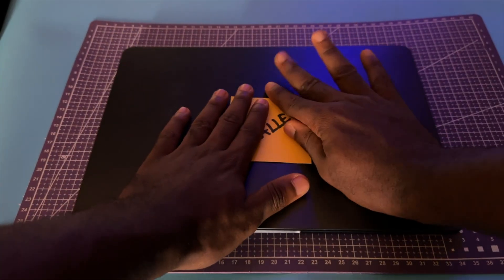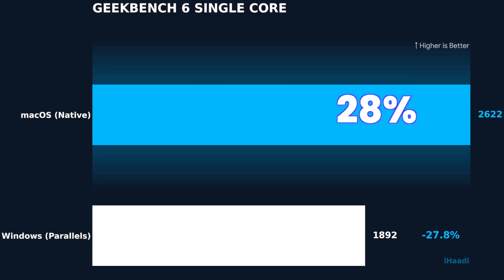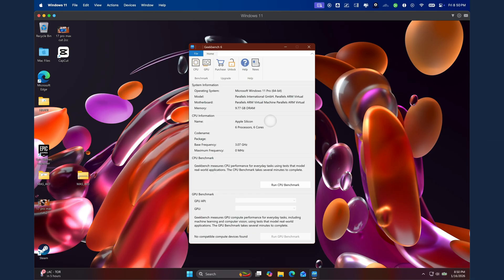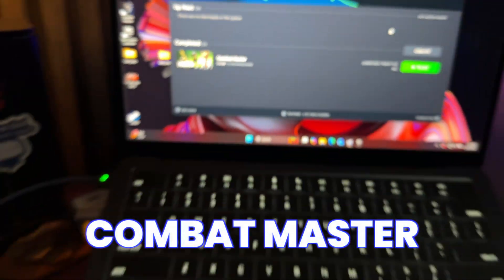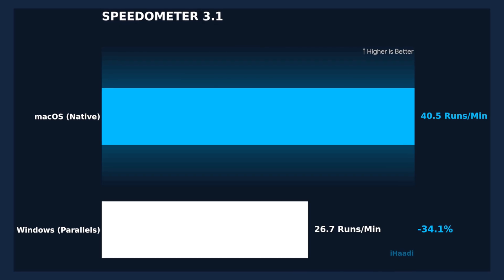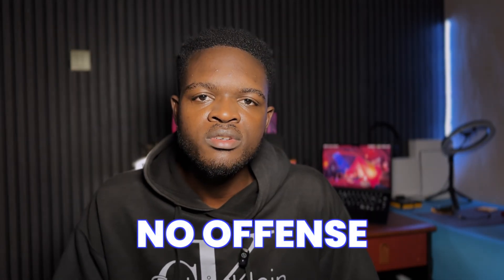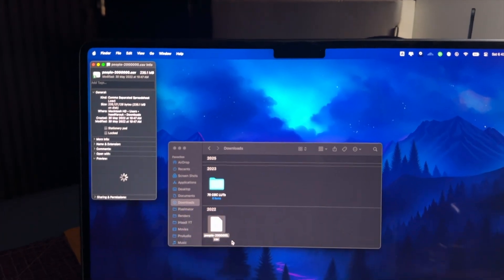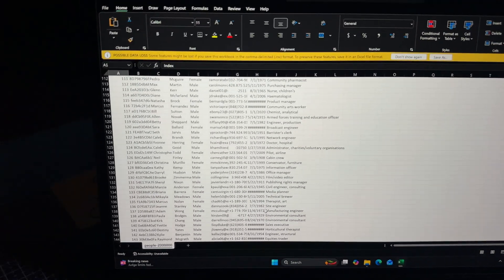My favorite Windows laptop is a Mac.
Windows 11 on Parallels on Mac vs macOS in a nutshell! Let the games begin.

0:00 Parallels vs macOS
0:30 Resource allocation
0:56 Geekbench
2:08 Gaming??
3:07 browser benchmarks
3:50 Capcut test
5:01 Excel Test
5:55 verdict